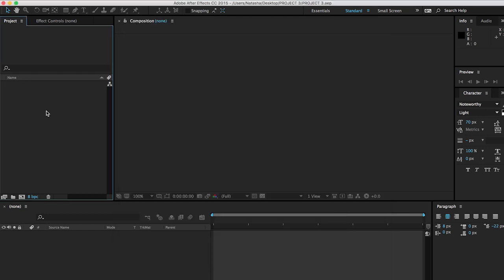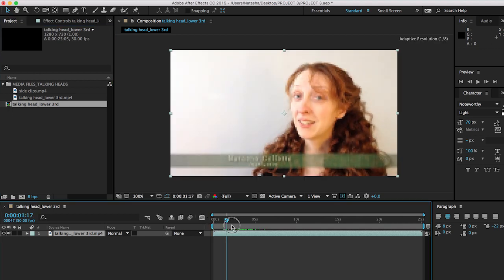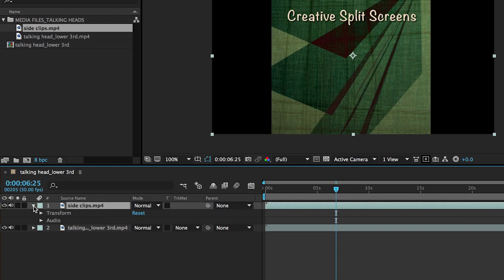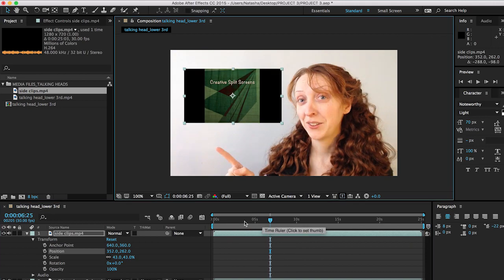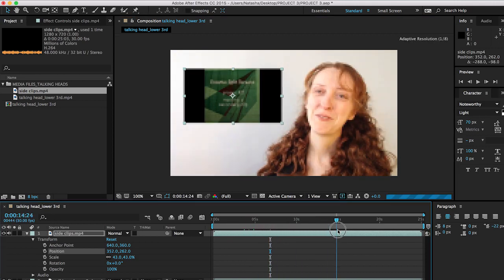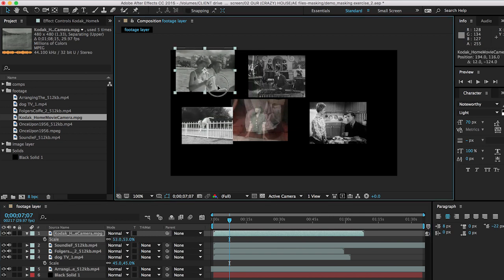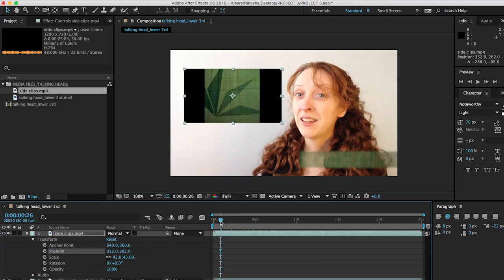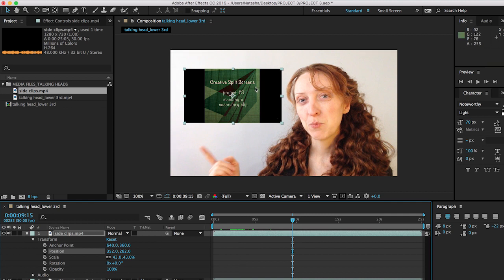Creative Split Screens: 3.2 intro Talking Head